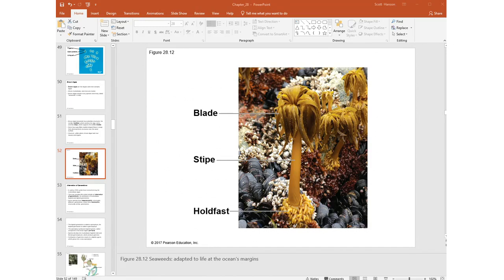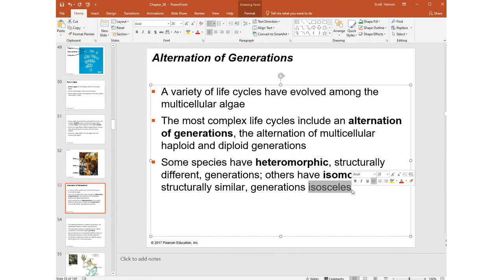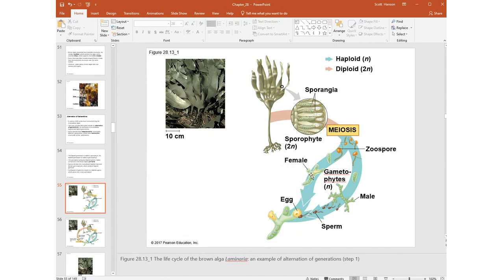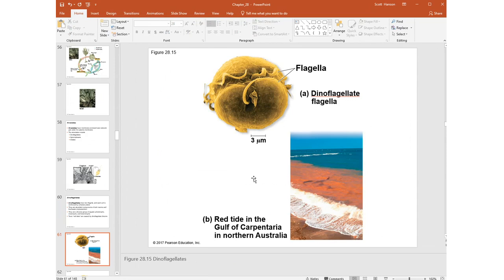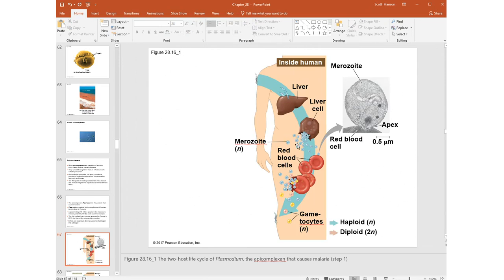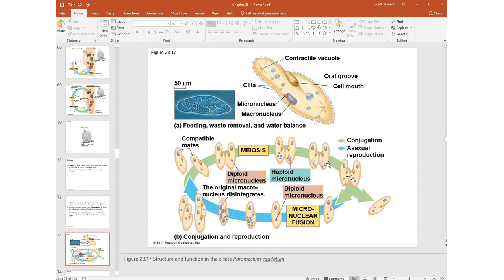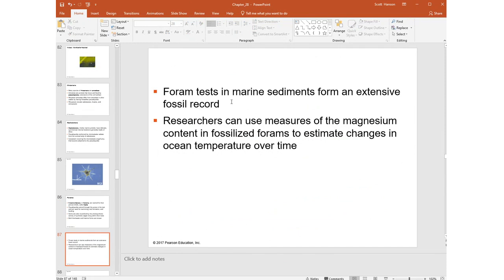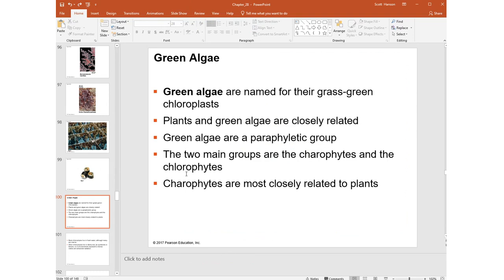chapter 28, part 2 of Campbell Biology